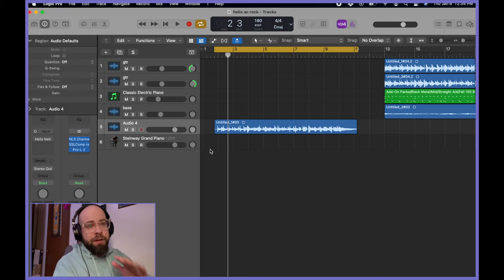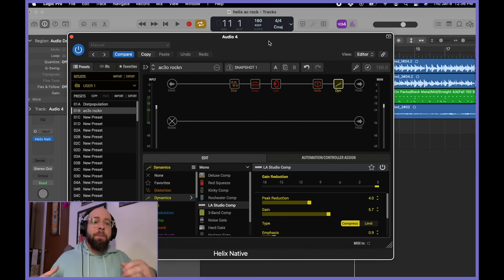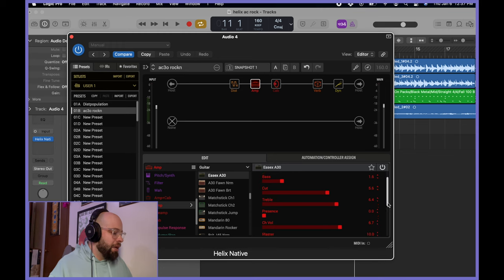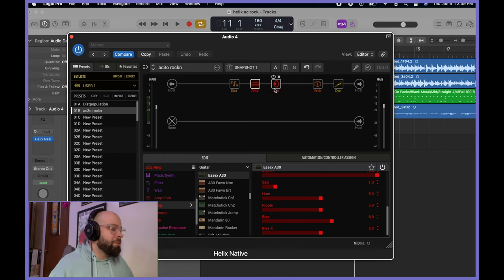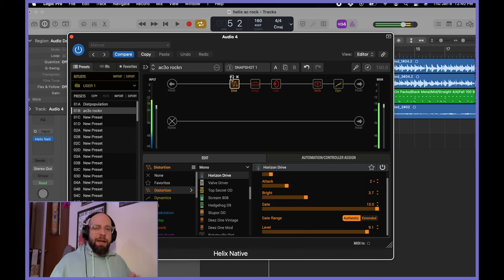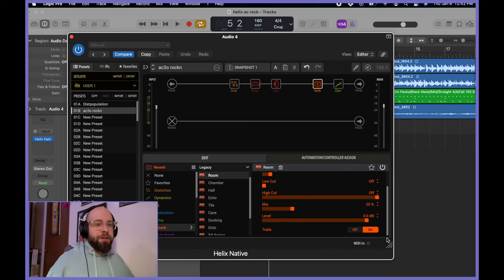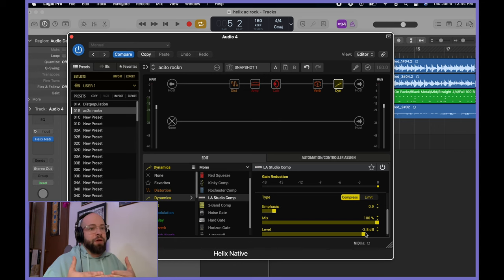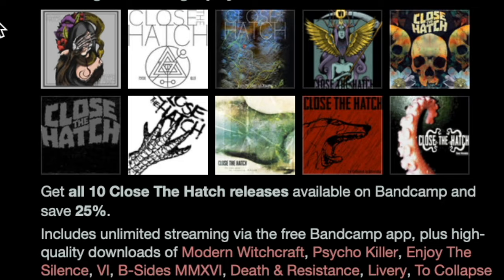Unconventional Sounds with Line6 Helix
In this episode, I create a very unconventional rock/hard rock - metal tone in line6

For Mixing/Mastering or Consultation Inquiries